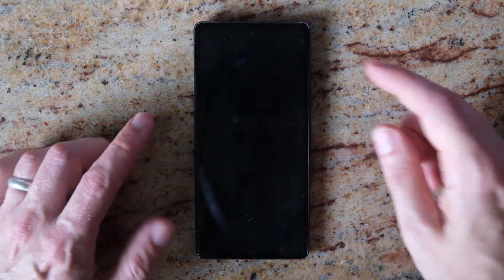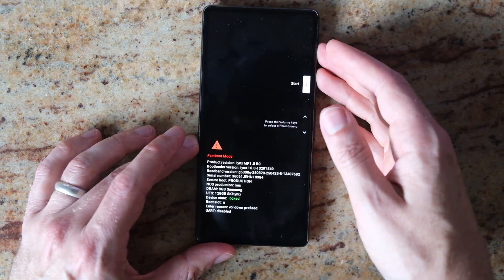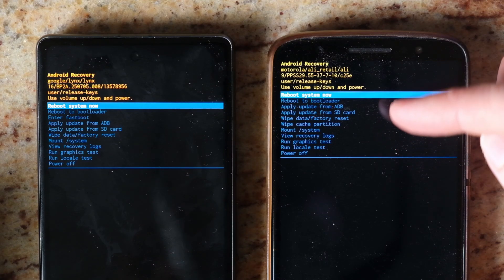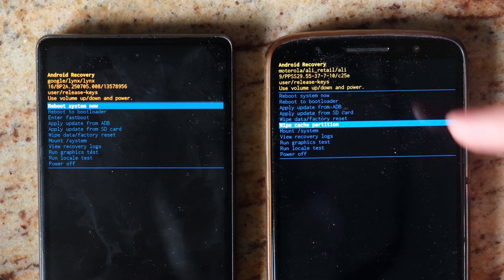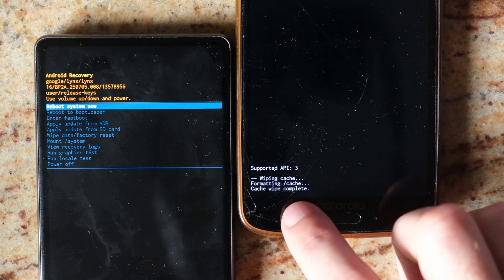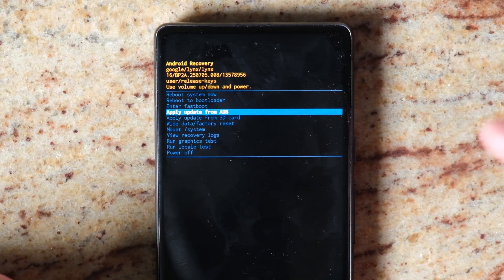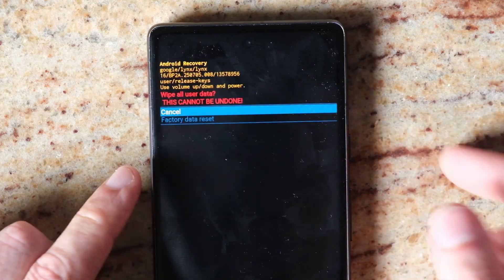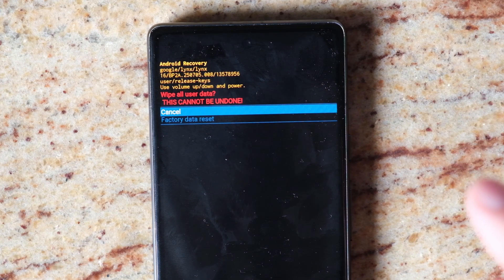[FIXED] Android Phone Keeps Restarting Over and Over?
If your Android phone keeps restarting over and over and you can't get it to stop, then use the steps in this video to fix it.